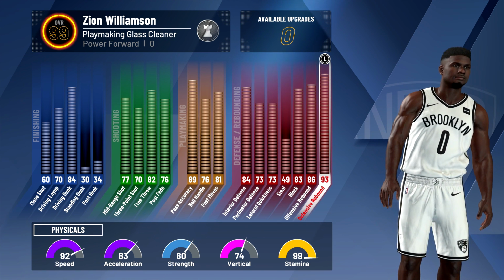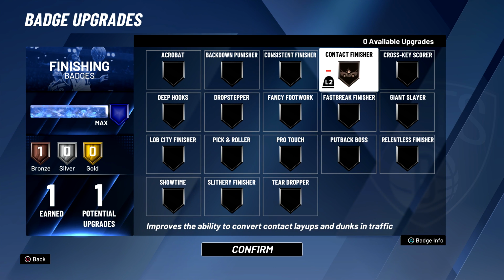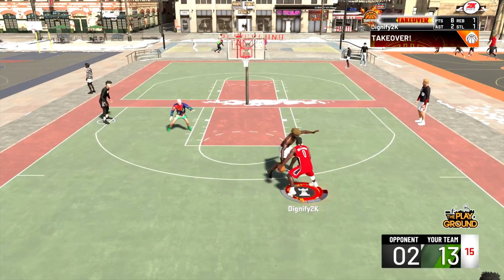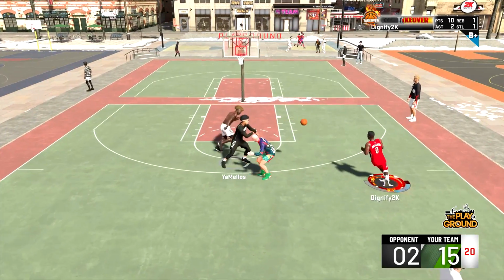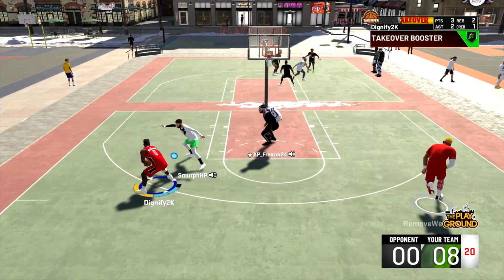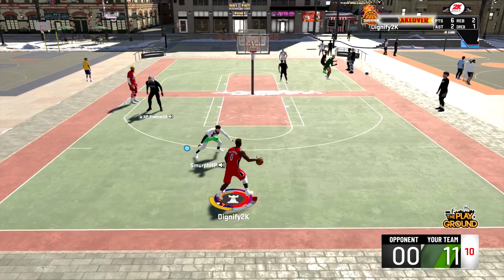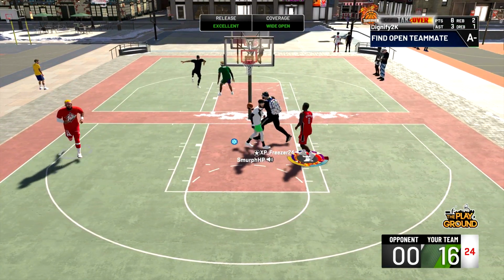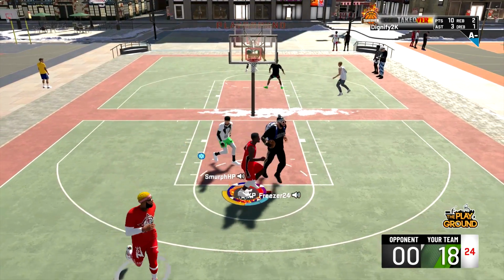99 OVR SPEEDBOOSTING GLASS CLEANER IS OVERPOWERED AFTER PATCH 10! NBA 2K20 NEW BEST BUILD & JUMPSHOT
After patch 10, the speed boosting glass cleaner is even more overpowered. It get contact dunks, speed boost and play elite defense. We try out new dribble moves, badges and jumpshots, so let me know what you guys think of the patch!